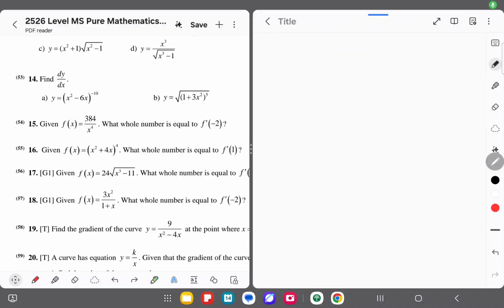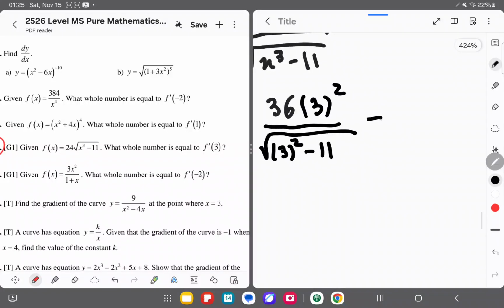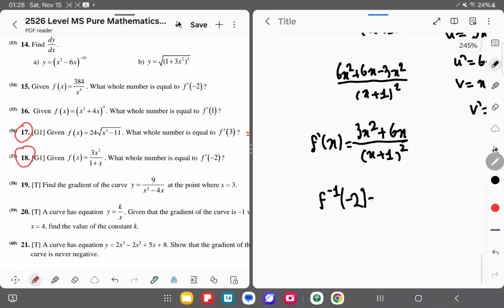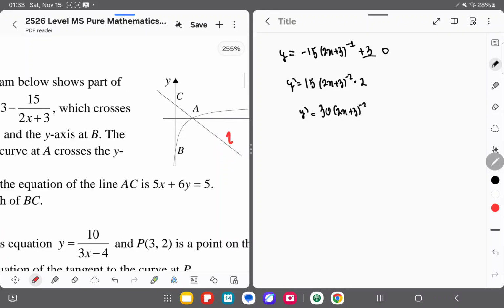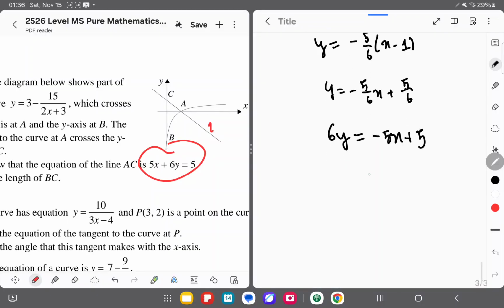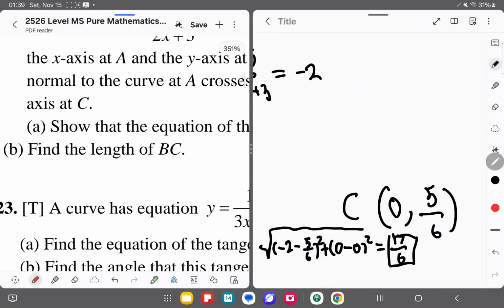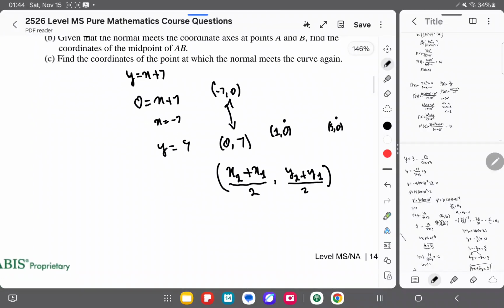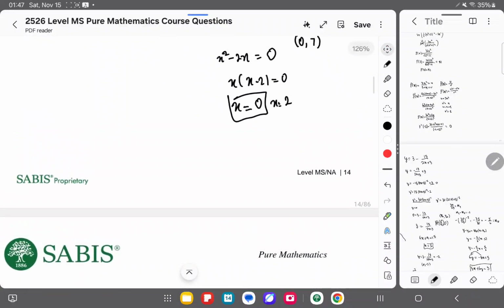Pure Maths Ch3.2 Course Questions (Grid and Top)